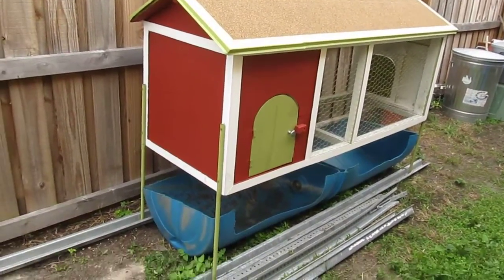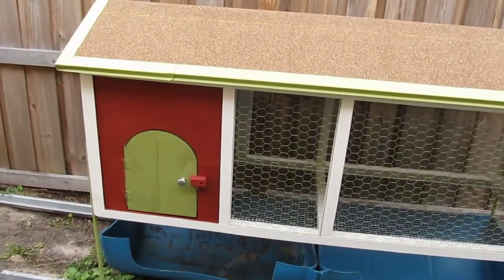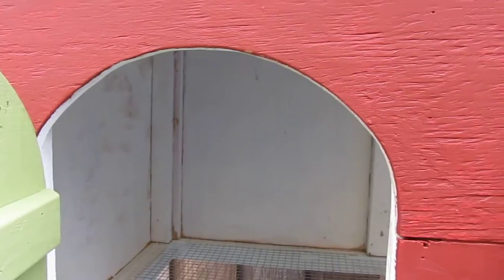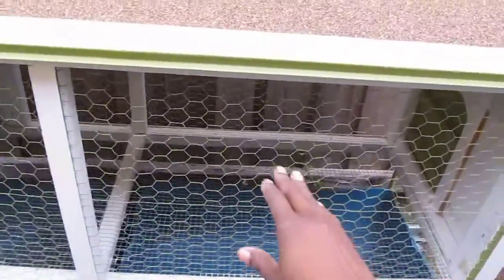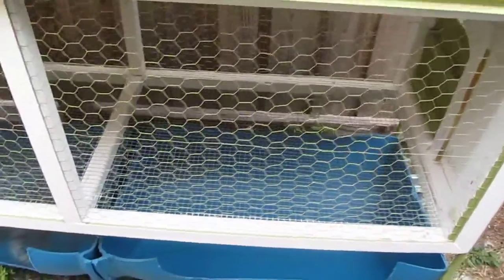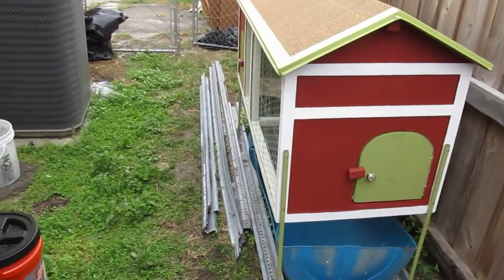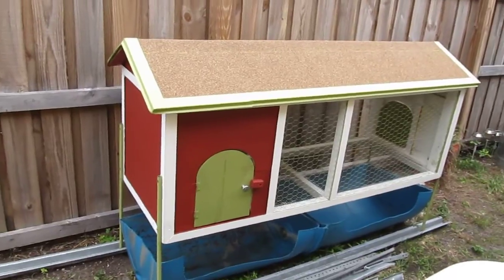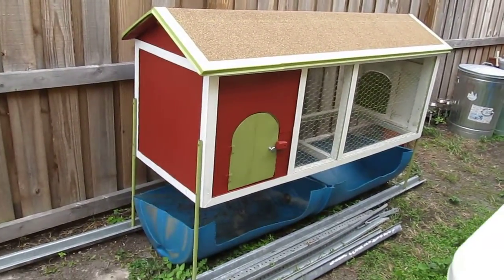My New Quail Housing!!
In this video, I share the new housing I got over the weekend to house my quail in.